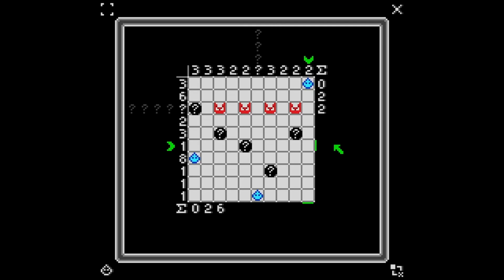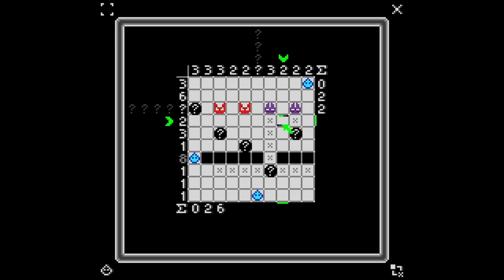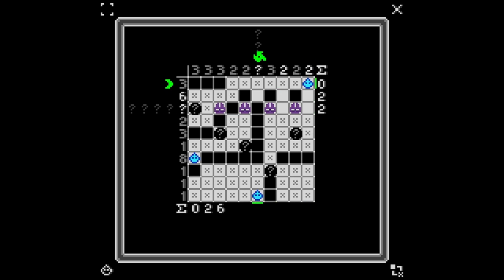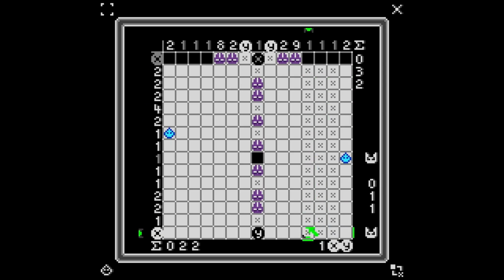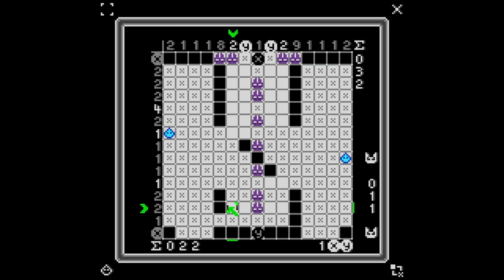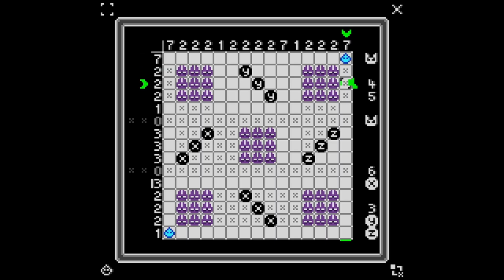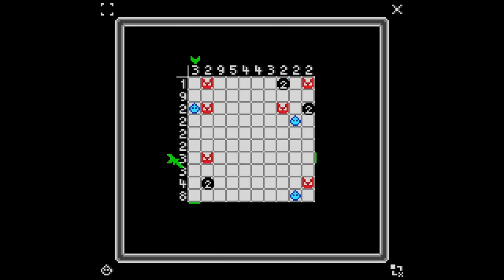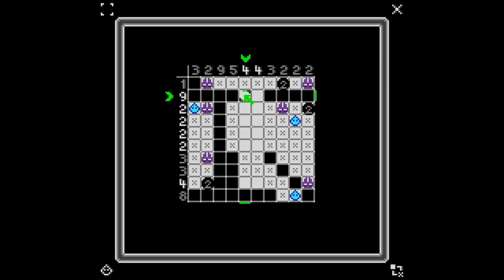Logic Bombs solved, levels 111-114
00:00 Level 111
06:24 Level 112
11:27 Level 113
16:00 Level 114
19:50 End